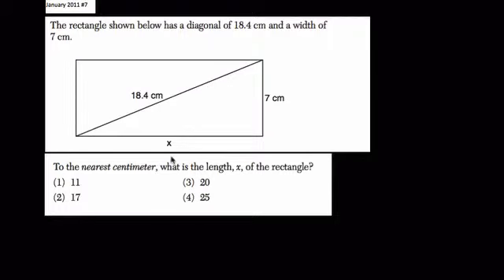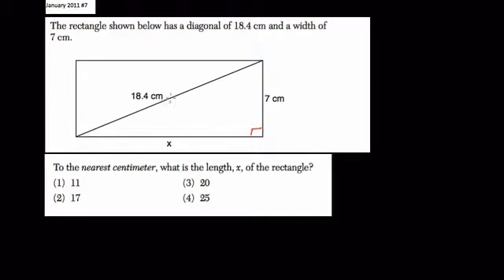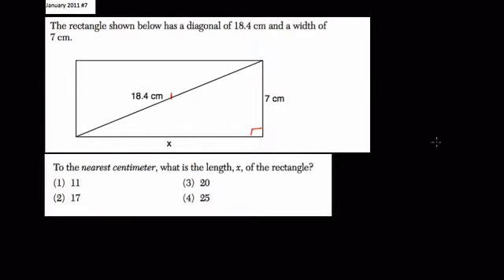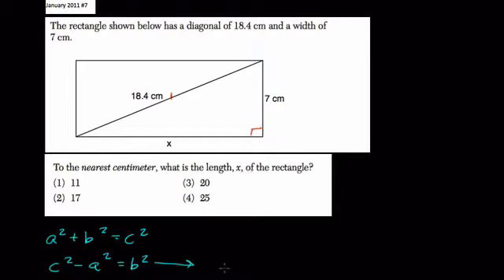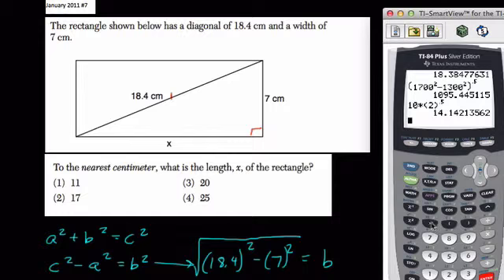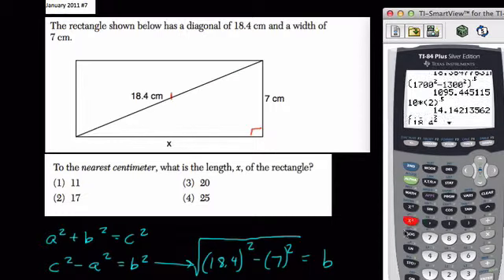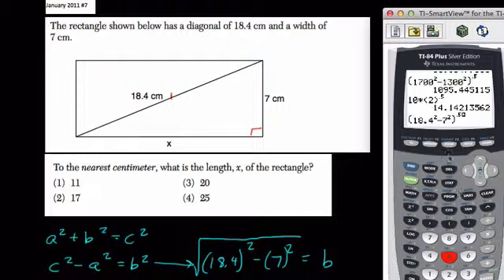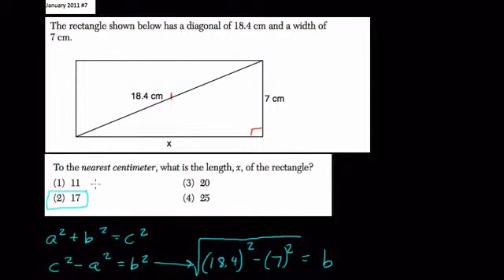Pythagorean Theorem January 2011 #7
Practice the pythagorean theorem